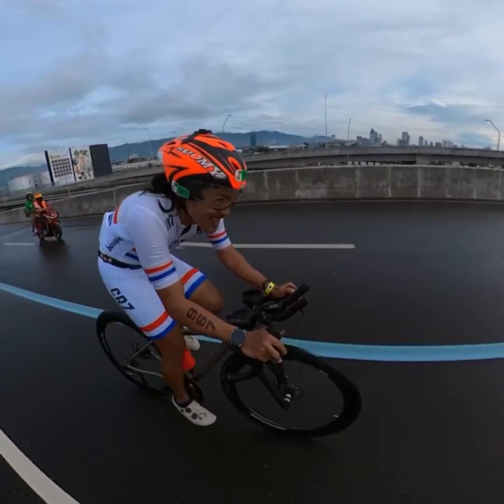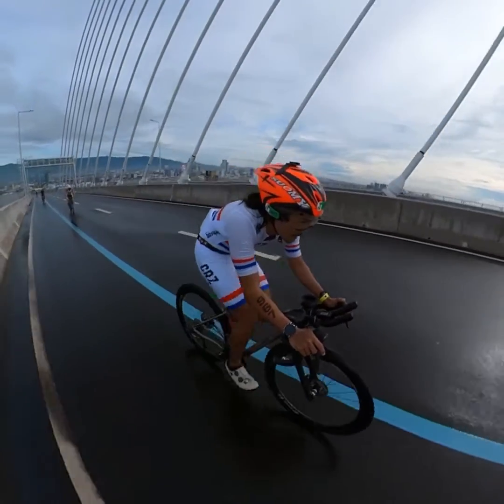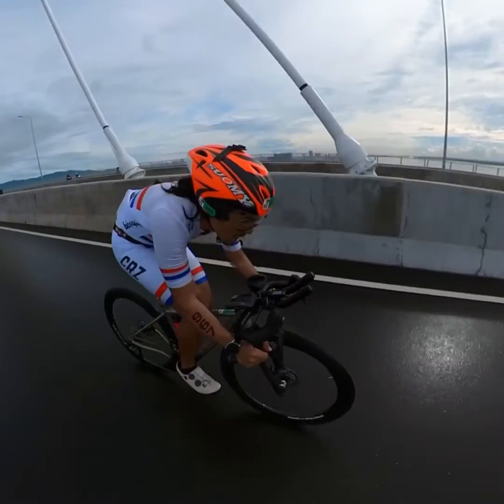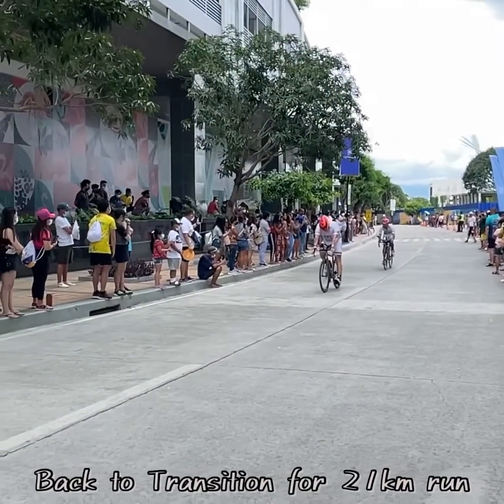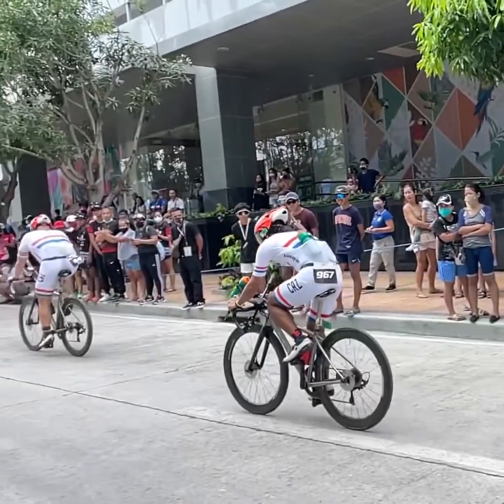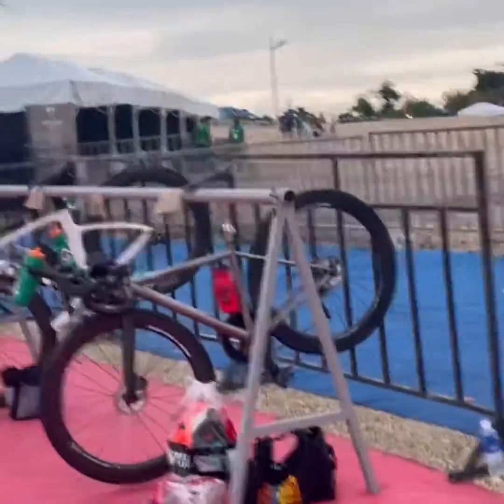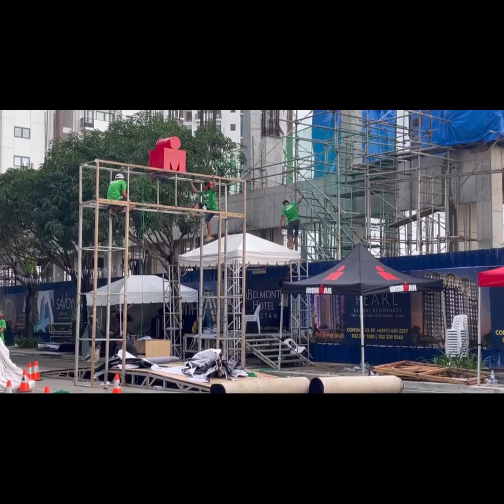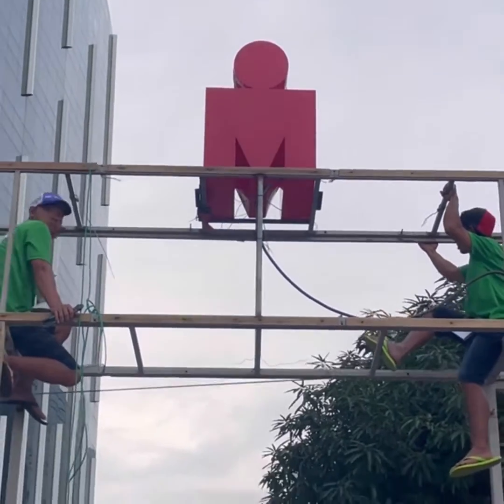Sunday riding at the Bridge